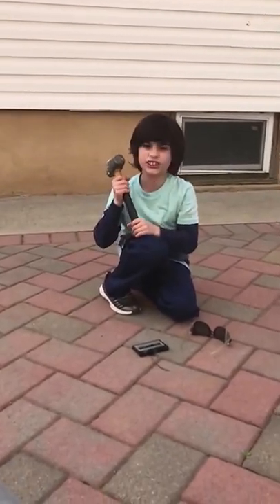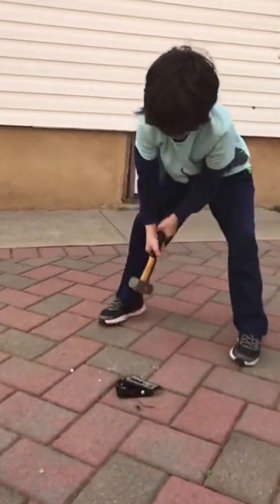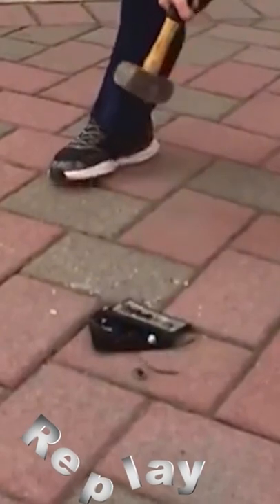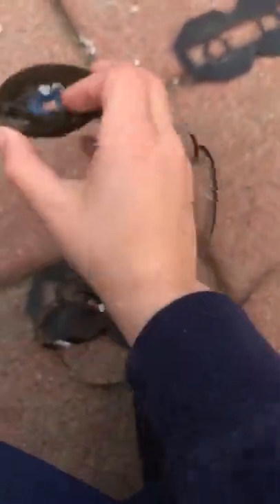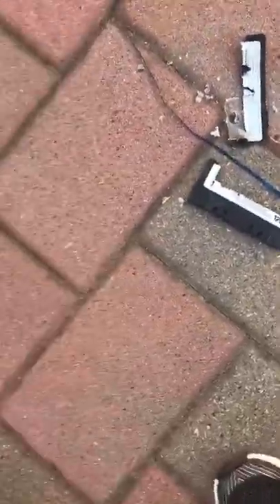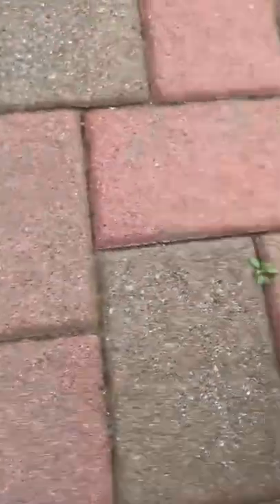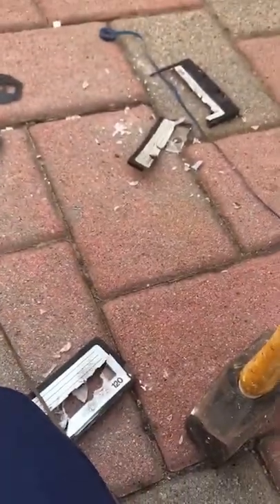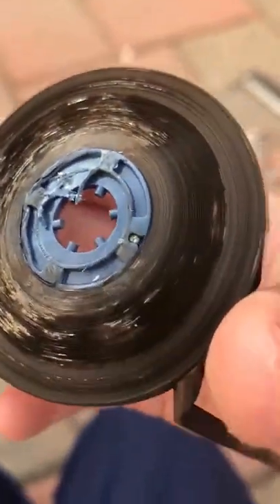Whats inside a cassette tape?